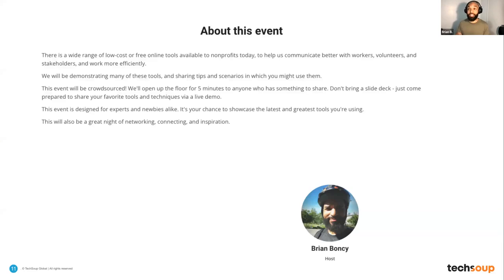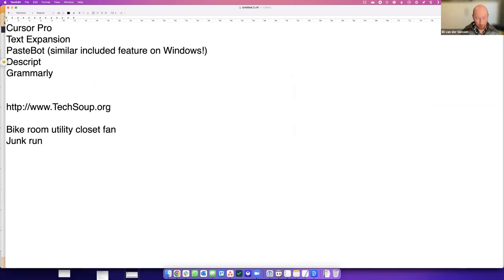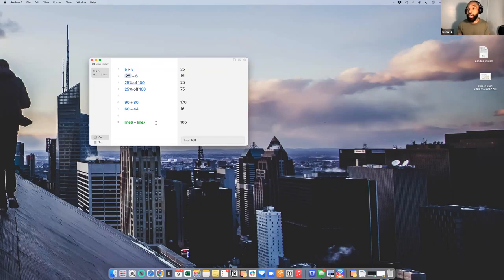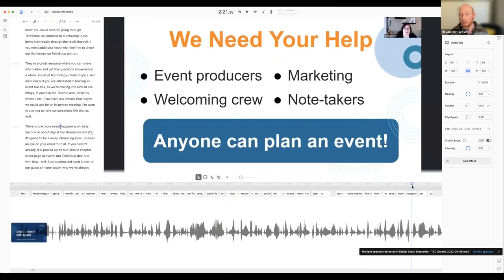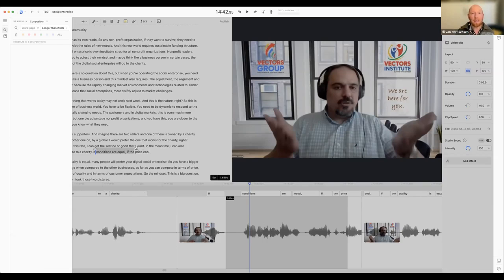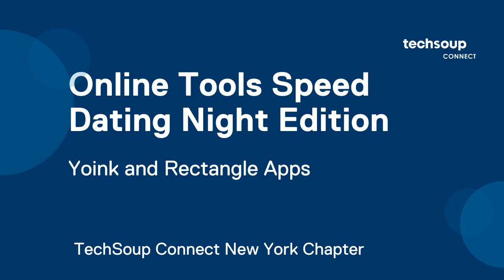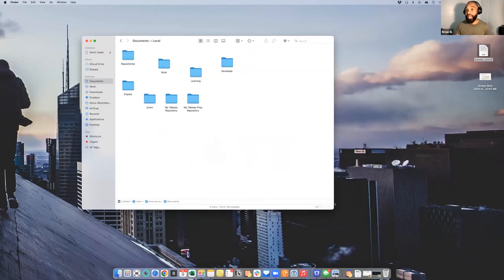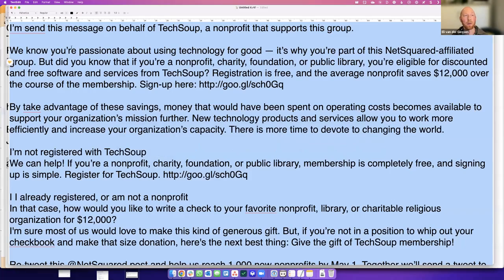TechSoup Connect New York: Online Tools Speed Dating Night Edition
Hosted by TechSoup Connect New York on June 9, 2022.
There is a wide range of low-cost or free online tools available to nonprofits today, to help us communicate better with workers, volunteers, and stakeholders, and work more efficiently.

We will be demonstrating many of these tools, and sharing tips and scenarios in which you might use them.

This event will be crowdsourced! We'll open up the floor for 5 minutes to anyone who has something to share. Don't bring a slide deck - just come prepared to share your favorite tools and techniques via a live demo.

This event is designed for experts and newbies alike. It's your chance to showcase the latest and greatest tools you're using.

This will also be a great night of networking, connecting, and inspiration.

AGENDA
[00:00:00] Brian Intro
[00:00:24] Amphetamine App
[00:03:02] Cursor Pro [00:05:56] Soulver [00:13:08] Descript [00:21:57] Yoink and Rectangle Apps [00:29:24] Grammarly